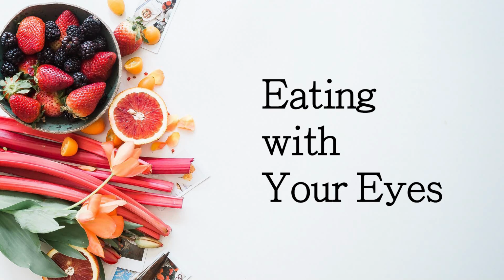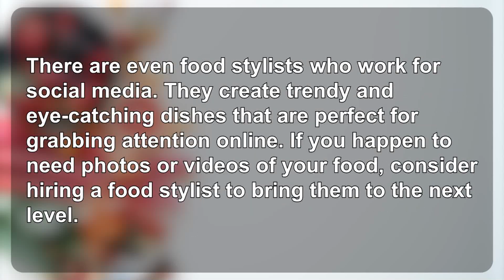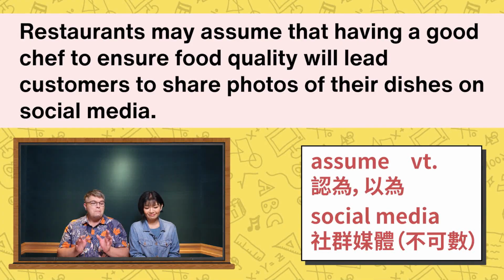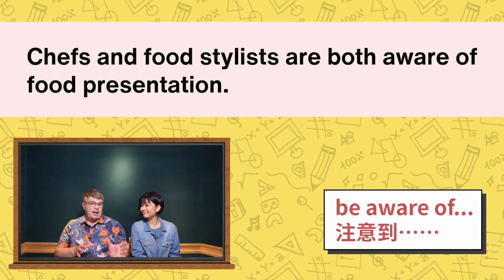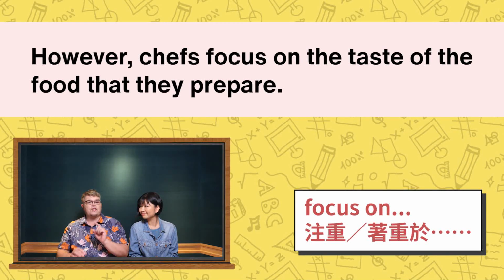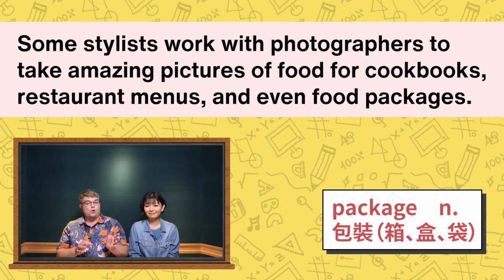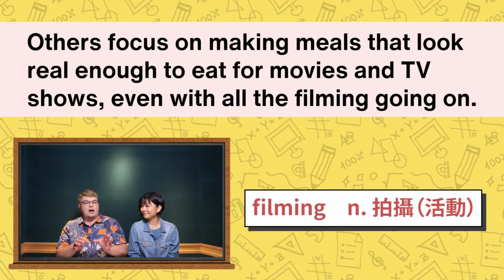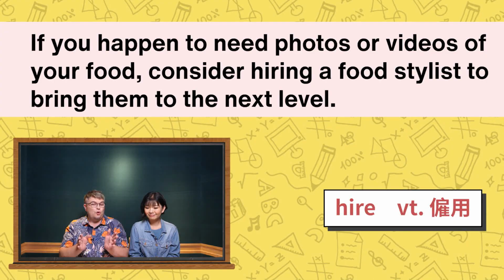《視覺饗宴！用眼睛享用美食吧！》 2024.08.27常春藤生活雜誌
Eating with Your Eyes

視覺饗宴！用眼睛享用美食吧！

講師 : Stevie & Betty

📌更多熱門文章可免費觀看~快來充實你的英文力!!

影片段落標示:

00:00 片頭
02:16 文章朗讀
03:54 第一段講解
07:06 第二段講解
11:06 第三段講解